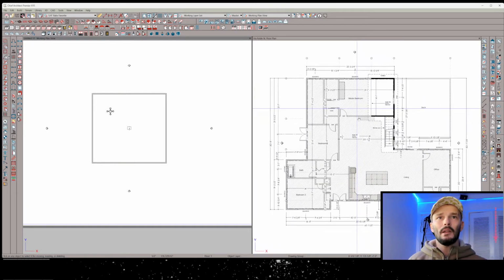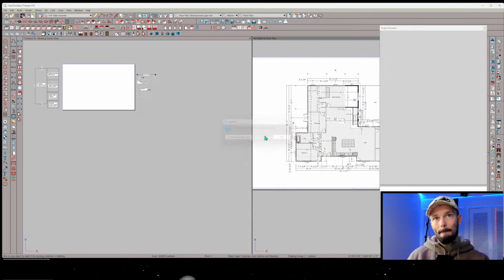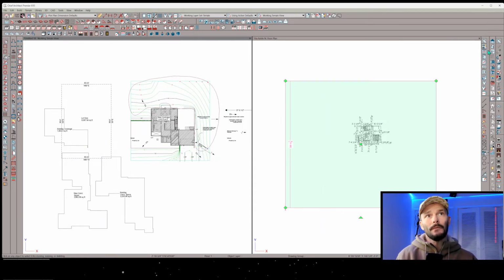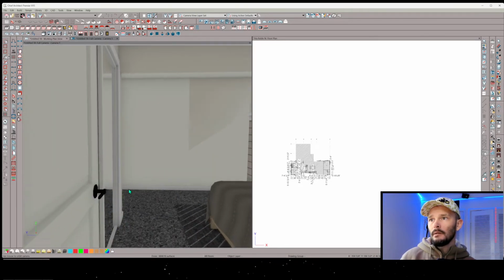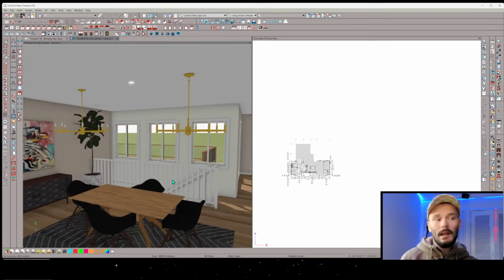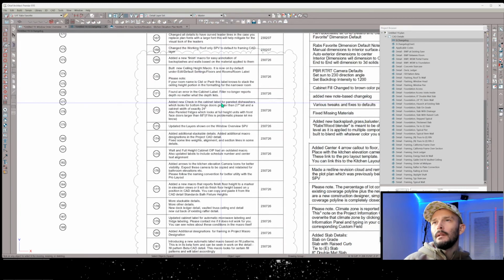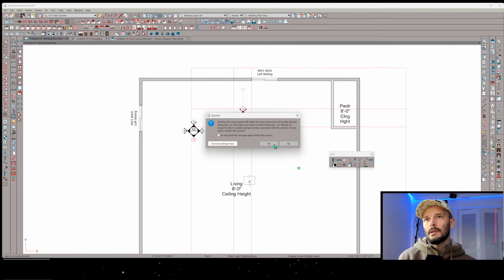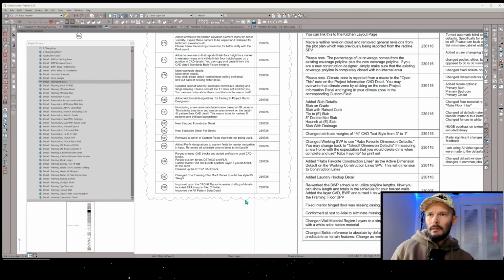VIP-Transferring Plans To New Template-Chief Architect X15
This Video was originall from my VIP subscription service

**Transferring Plans to New Template**
*Published by Rabbitt Design*
*Date: August 21, 2023*
*Category: CAD Design and Plan Management*
*Video Length: 29 minutes and 45 seconds*

**Introduction to Plan Transfer**
We start by discussing the purpose of transferring an old plan into a new plan template. This video is primarily aimed at VIP members, offering them advanced access and exclusive content. A highlight is the recent update to the pro plan template, introducing macro-based detail creation and other enhancements.

**Preparing for Plan Transfer**
The process involves setting up the new template plan by removing existing roofs, foundations, and terrain to accommodate the old plan's features. Additionally, we need to eliminate old cameras and elevation views from the old plan to avoid conflicts. Key advice includes creating a style palette from the old plan to maintain specific styles and attributes in the new template.

**Executing the Transfer**
Using the 'Edit Area' tool, we copy the old plan and paste it into the new template. This step requires careful consideration of default settings in both plans, as elements set to default in the old plan will adopt the new plan's defaults. The video also emphasizes checking ceiling elevations and other room-specific settings post-transfer.

**Post-Transfer Adjustments**
After transferring, we perform necessary clean-ups, such as adjusting terrain settings and deleting redundant macros. We also explore the new plan to ensure elements like kitchen layouts, room designs, and foundation details align with the expected outcomes. The tutorial advises revisiting dimensions and annotations to ensure accuracy.

**Exploring New Features in the Pro Plan Template**
The latter part of the video showcases new features in the updated pro plan template, including new finish macros for easier annotation, ceiling height macros, and improved labeling conventions. We also examine the addition of user-submitted details and their integration into the template's system.

**Conclusion**
The video concludes with tips on maintaining the plan’s integrity post-transfer and utilizing the pro plan template's new features for enhanced design and planning efficiency.

See Video Below/Attached.

Intro - 00:00
Prep through Delete - 02:01
Copying Over - 07:27
Copying Floor Defaults - 11:50
Updates to Pro Plan - 18:38